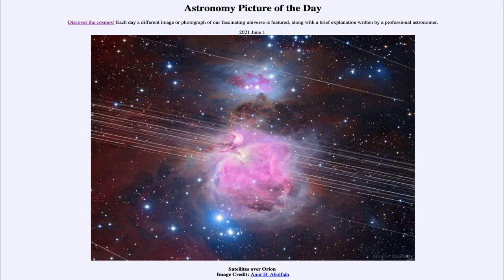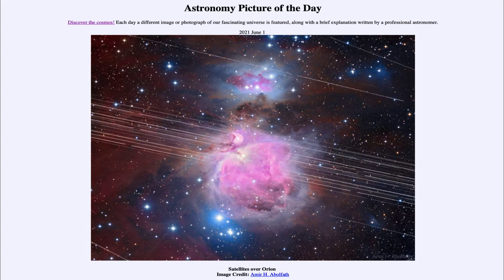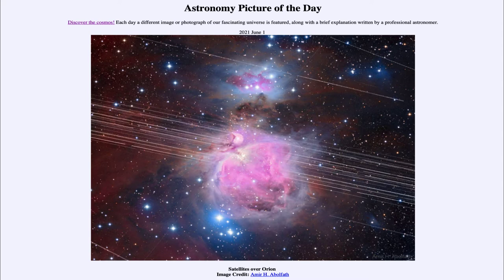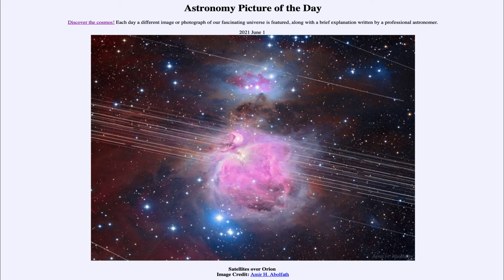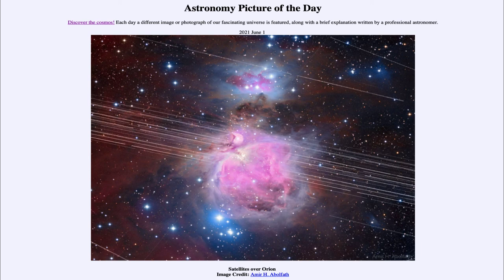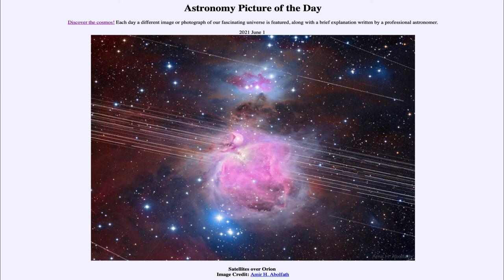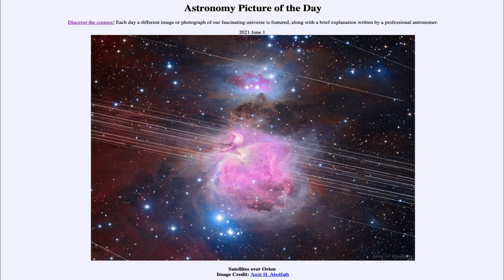2021 June 01 - Satellites over Orion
UPDATE: The original video and image incorrectly identified these as SpaceX Starlink satellites. This was incorrect and the new video is updated to clarify this.
In today's image, we see a set of satellites passing across the Orion Nebula. These large groups of satellites are becoming a potential problem for astrophotographers and astronomers as they can interfere with observations.